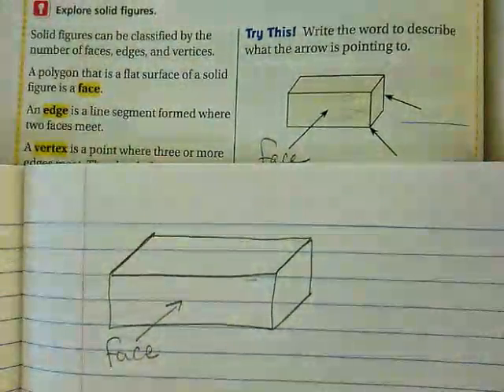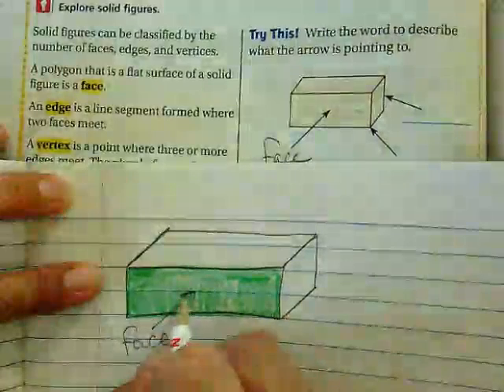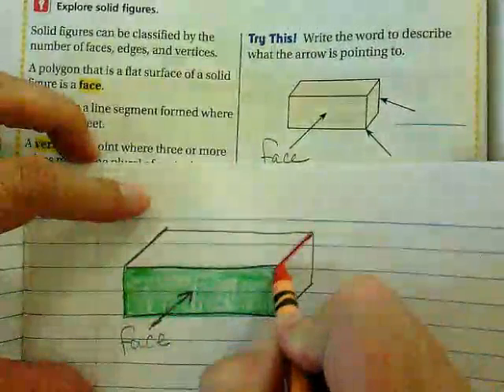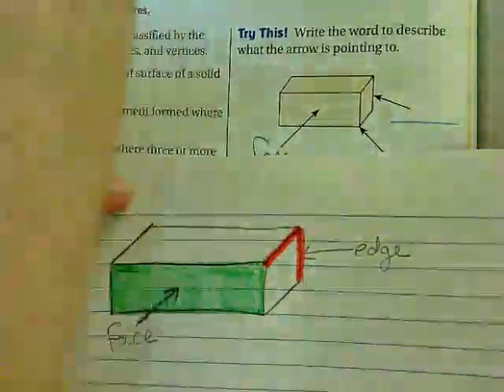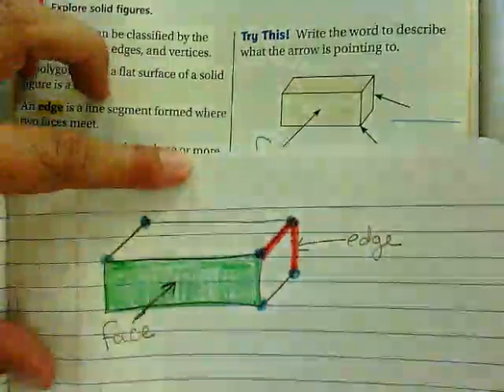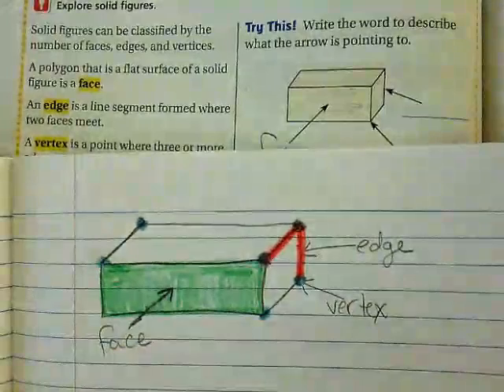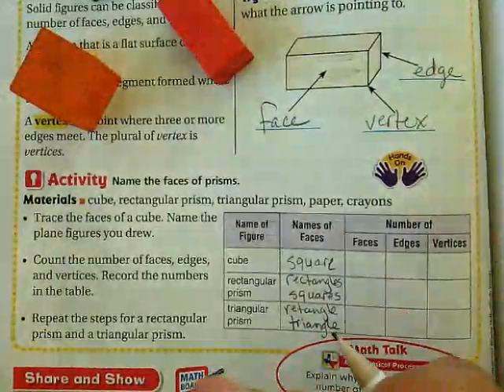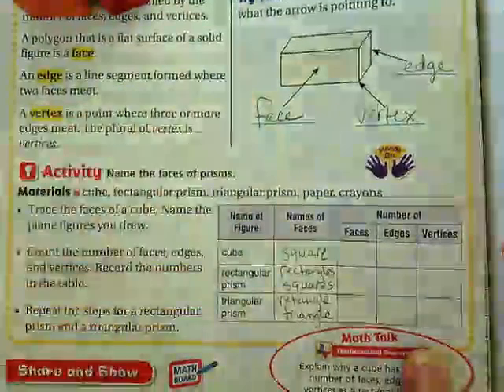15.5 page 2